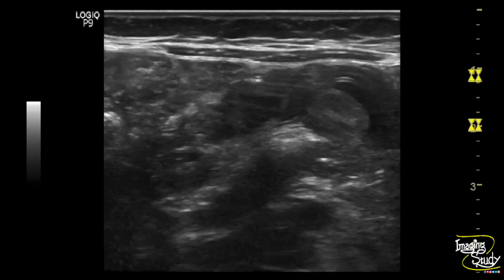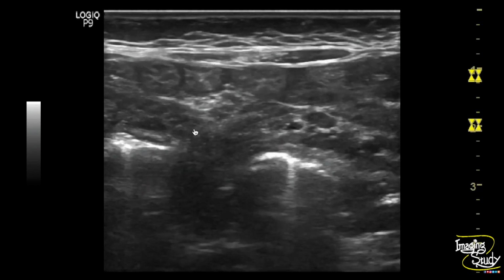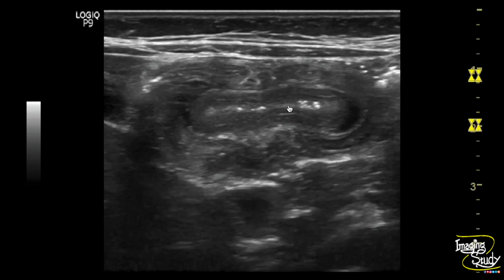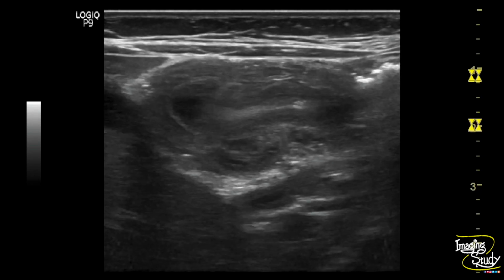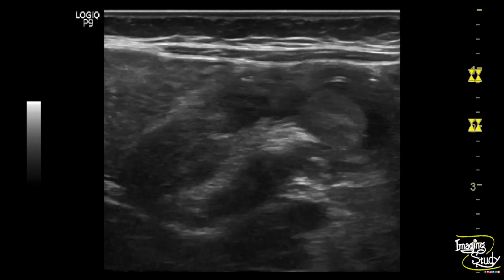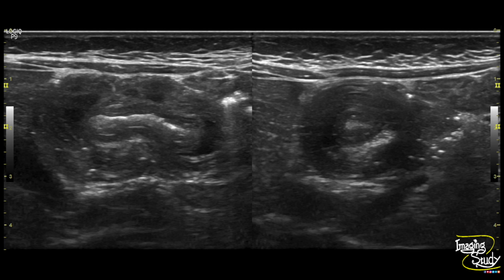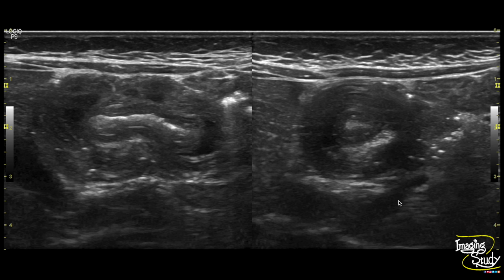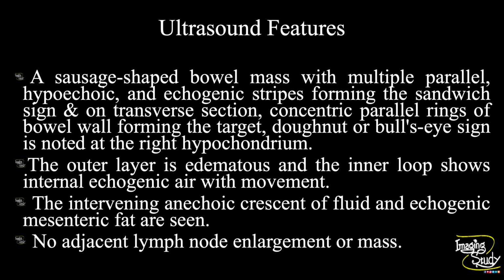Intussusception || Ultrasound || Case 154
Clinical Features:
- An 8 years old boy came with right upper abdominal pain and a palpable lump.

Ultrasound Features:
- A sausage-shaped bowel mass with multiple parallel, hypoechoic, and echogenic stripes forming the sandwich sign & on transverse section, concentric parallel rings of bowel wall forming the target, doughnut, or bull's-eye sign is noted at the right hypochondrium. The outer layer is edematous and the inner loop shows internal echogenic air with movement.
- The intervening anechoic crescent of fluid and echogenic mesenteric fat are seen.
- No adjacent lymph node enlargement or mass.